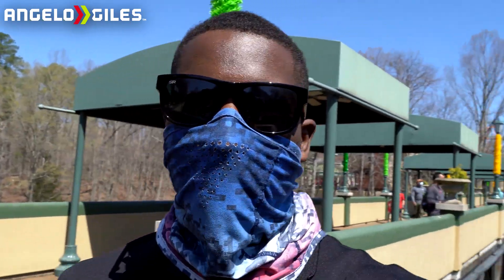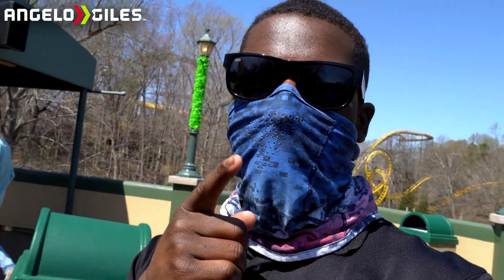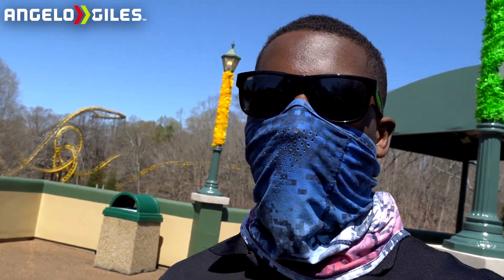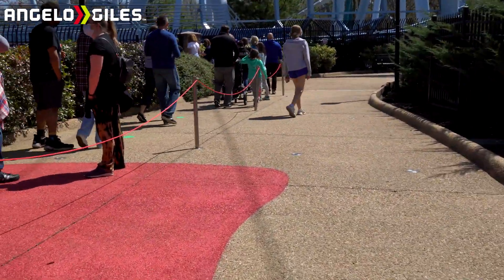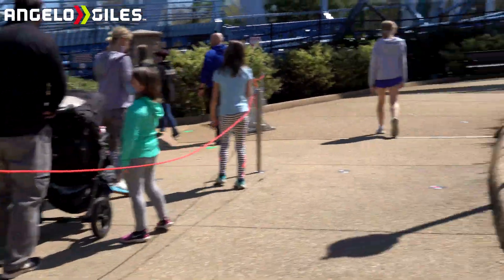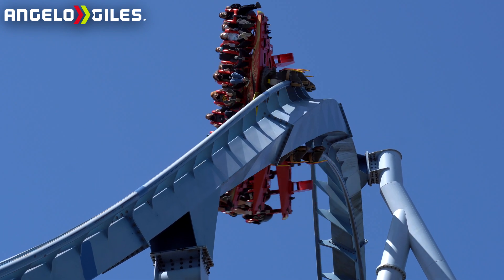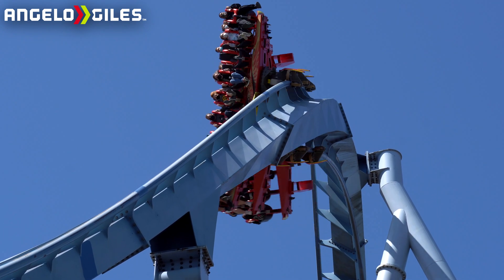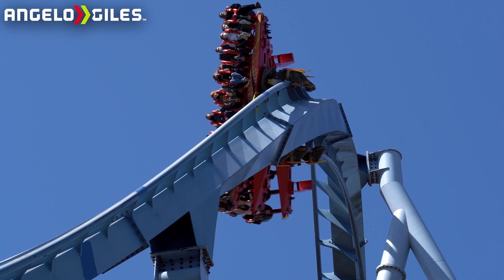Trying To See Pantheon Test! Vlog #35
I went on the hunt to see Pantheon test, so I hope you enjoy the video!